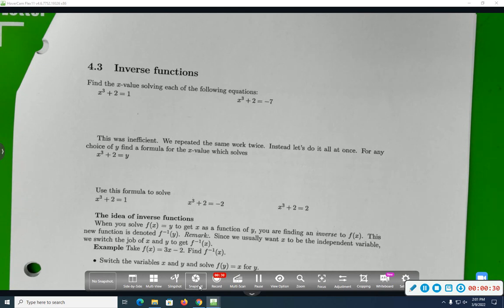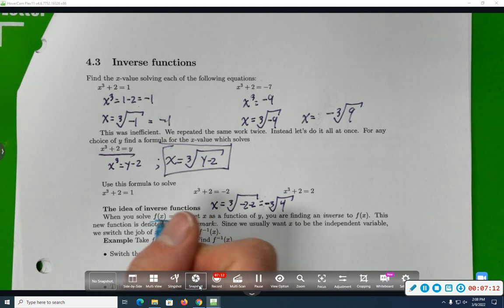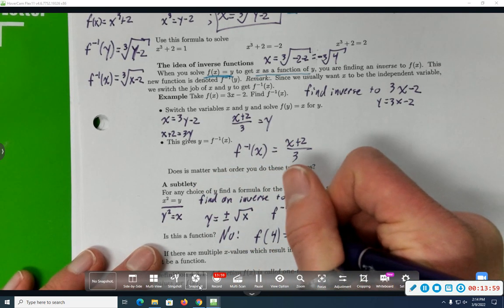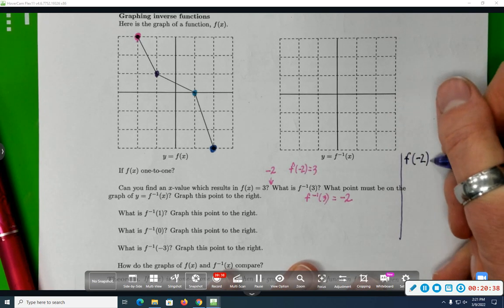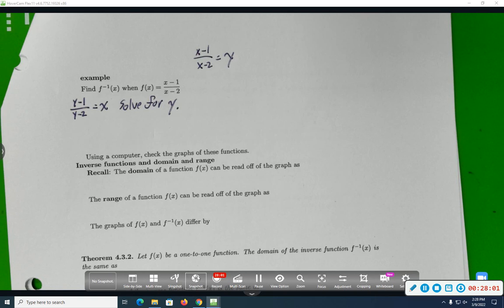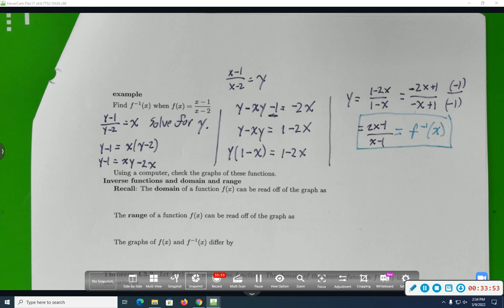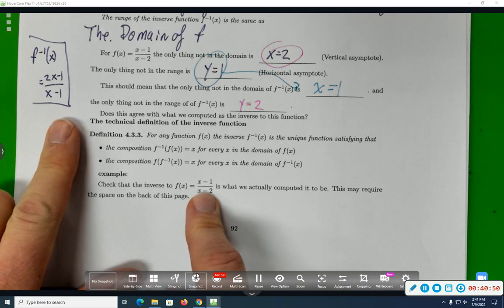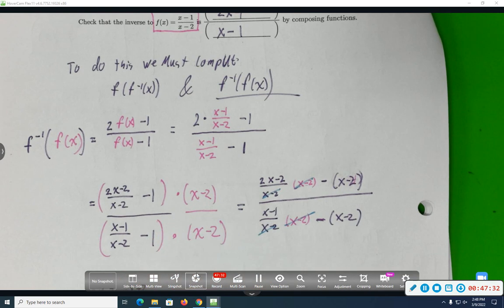112 March 9